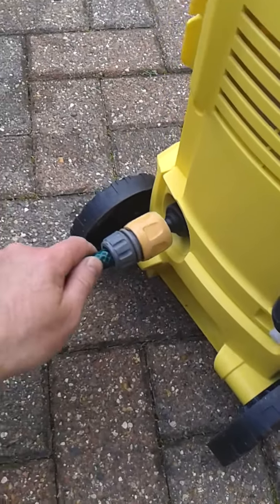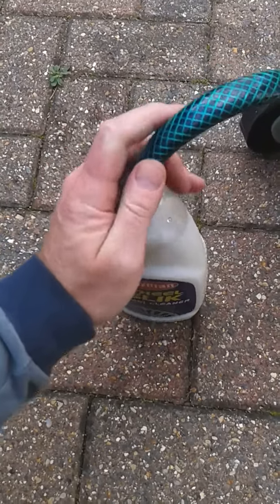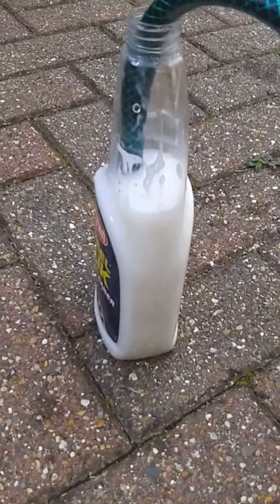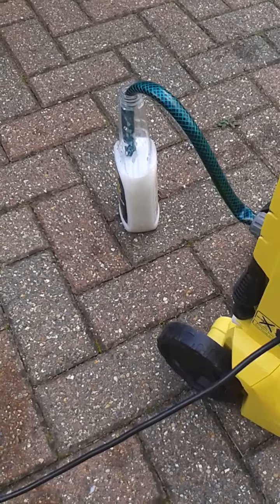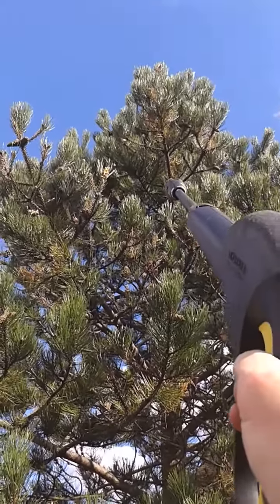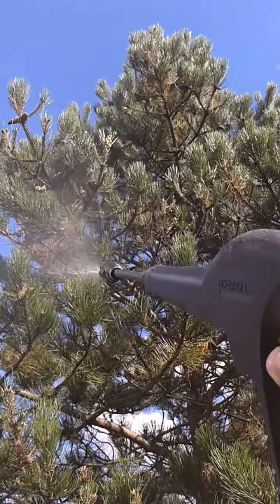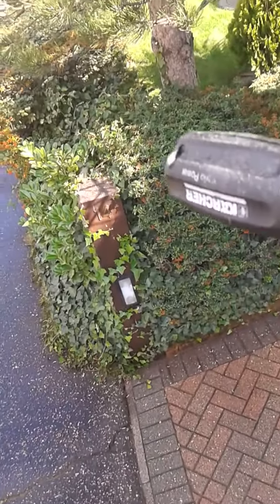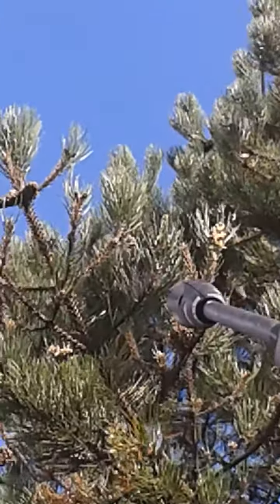Pine tree moth caterpillar infestation home treatment 3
The third stage of how to bring under control a dangerous Pine tree infestation of moth caterpillars before they kill your tree. I used simple everyday garden equipment and it cost me nothing other than two hours of time.